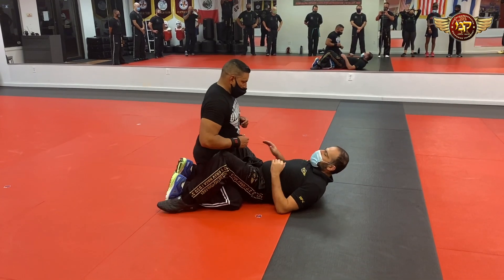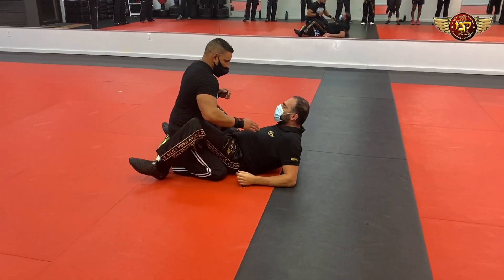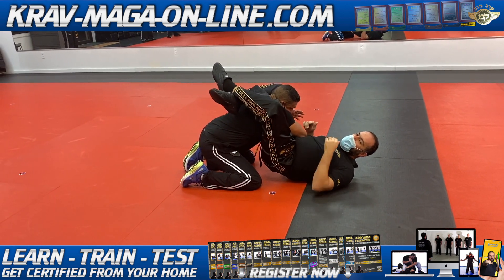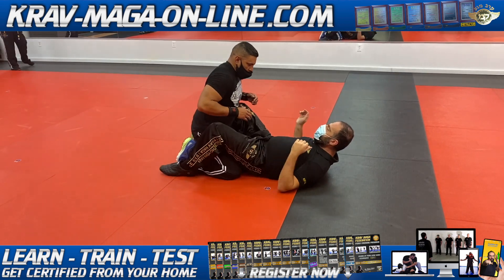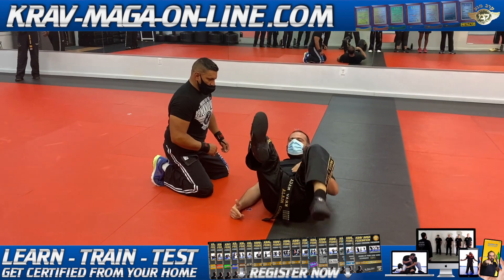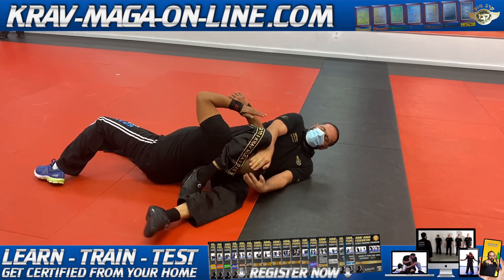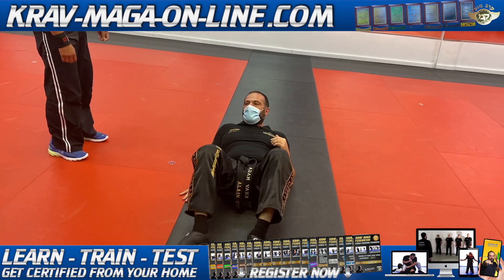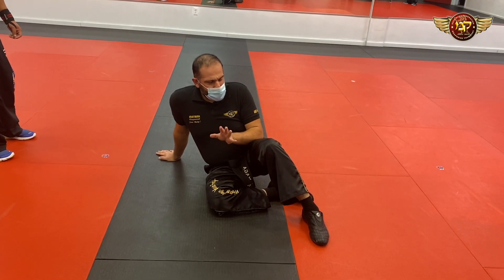How To Survive a rape agression BJJ & Krav Maga Alain Cohen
📚Our on line courses Learn Krav Maga Online and Get Certified Instructor - Black belt and open your own school

🎬 The best Krav Maga youtube videos, If you enjoyed the video, to follow us, Subscribe (it’s free!!) and to be the first one to get our news click on the bell.

📬 Get our last Krav Maga Ebook for free and receive our Krav Maga Newsletter

🤗 Hello,

I am Alain cohen Krav Maga and self defense Expert How To Survive a rape agression BJJ & Krav Maga Alain Cohen

Today, i present you in this krav maga video

I hope you will enjoy this krav maga video, if it the case please give me a blue thumb, leave a comment, share it and subscribe to our krav maga youtube channel to see our next videos.

So please, share and like this video, subscribe to our channel and if you want to receive IMMEDIATELY a notification when we post new video click on the bell right here. SEE YOU SOON.

👕 You like the T-shirts i wear during the videos, to buy some (all sizes), it's here ;-)

Krav Maga Federation – ALAIN COHEN (KMF – AC), based in israel, was originally developed in Israel by Expert Alain Cohen, Krav Maga Coach from Wingate institute and Israeli ministry of Defense Supplier.

Krav maga is the official system of self défense and Hand-to-Hand combat employed by the Israeli Defense Forces, the Israeli National and Military Police, as well as Israeli special operations, security units and airplane security. Krav Maga is also taught under the auspices of the israeli ministry of Education the Wingate Institute.

The KMF-AC training program teaches the techniques of Krav Maga as primarily taught by Imi Lichtenfeld. The techniques developed by Imi Lichtenfeld constitute the reference material used by KMF-AC instructors.

In addition to the Krav Maga techniques, the art of neurological strikes is incorporated into the curriculum developed by Alain Cohen in his Krav Maga program. Krav Maga was originally oriented specifically toward professionals working in the security field.

The techniques taught to professionals have now been adjusted to provide a fast learning program to civilian students who are looking for a structured, professional approach to quickly gain powerful self-protection skills.

Krav Maga Security techniques focus on performing defensive and offensive exercises, developing the mental attitude necessary to follow through with learned techniques, and nurturing and developing the student.

Krav Maga  contains special approaches, tactics, techniques, subjects, drills and training methods for the different sectors:

★ Civilians of all ages, men and women, young and old;
★ Law-enforcement officers;
★ Military personnel and units;
★ Correction service officers and wardens;
★ Security officers;
★ Close protection officers;
★ Undercover agents;
★ Antiterrorists groups;
★ Air-marshals;
★ Special and commando units